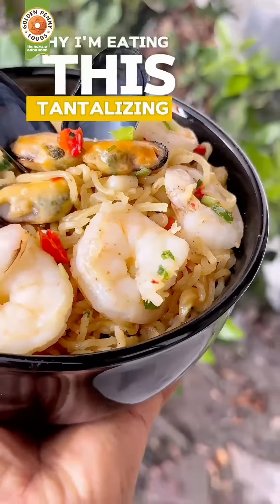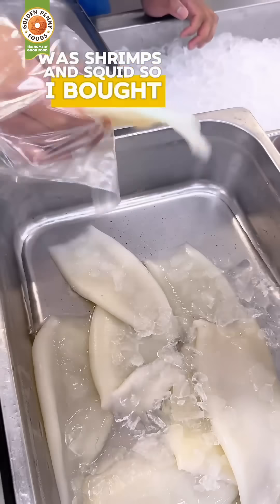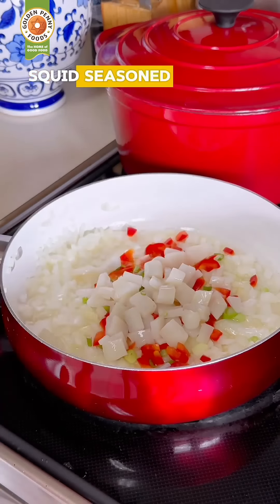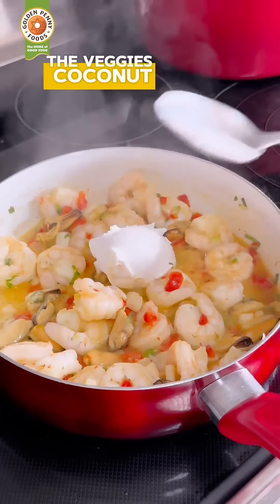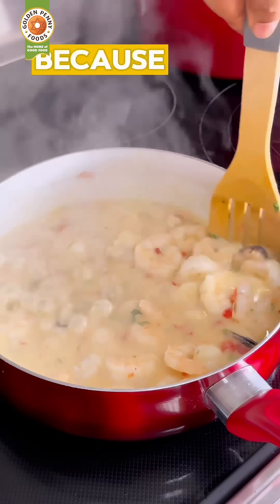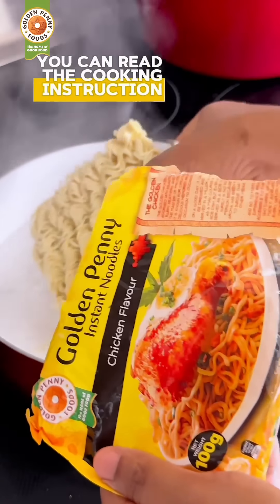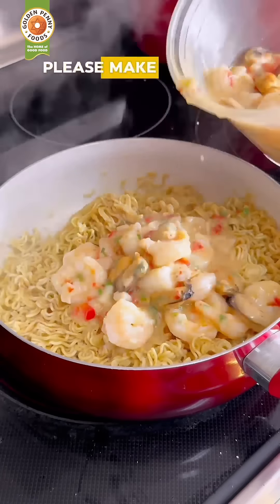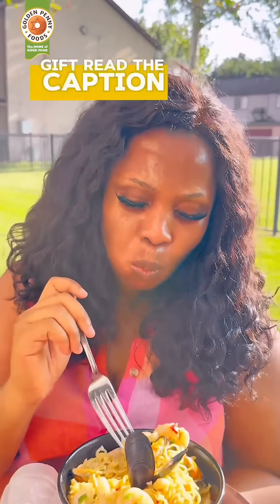Seafood Noodles with Geena Foodies and Spice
Geena Foodies and Spice did something magical with Golden Penny Chicken Noodles Flavour!

She made Sea Food Noodles with fresh shrimp, squid, bell peppers, and a splash of coconut milk—it's a flavour explosion!

Ready to cook Chef Geena's Sea Food Noodles recipe with Golden Penny Chicken Noodles Flavour?

If yes, then watch the video to see how she did it!